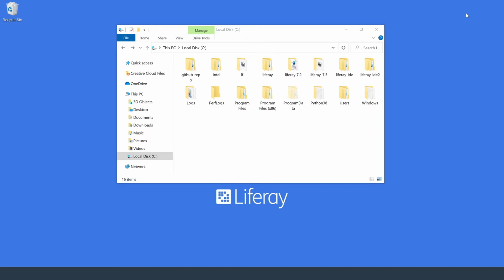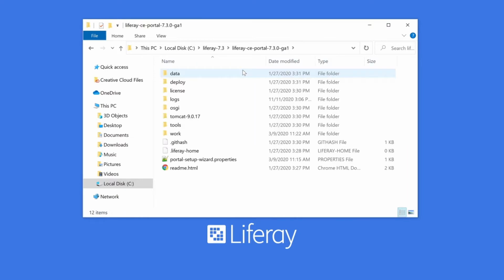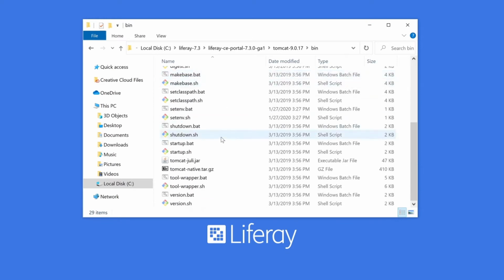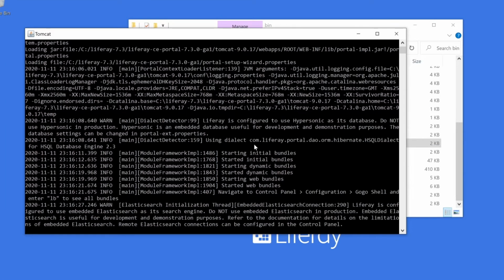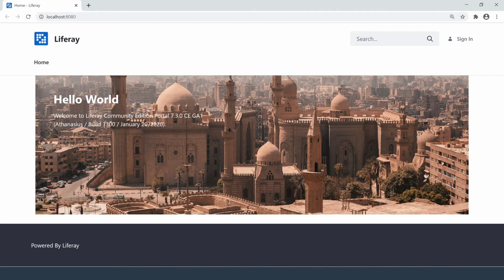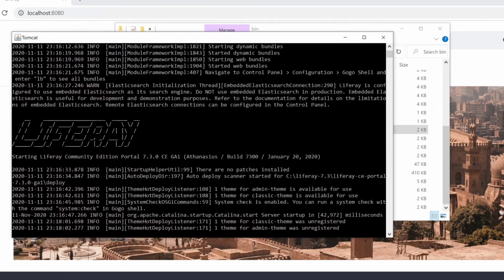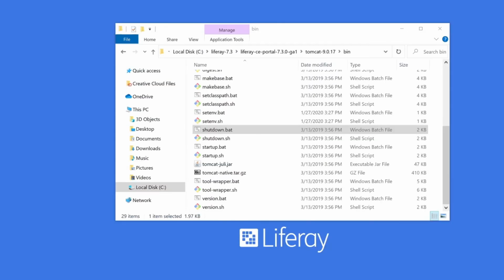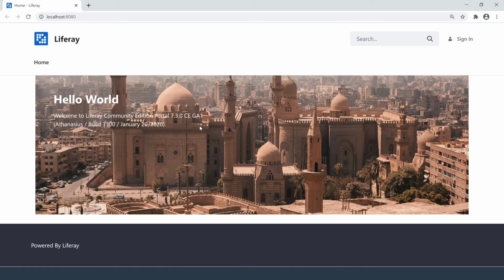How to Start, Stop, and Restart Liferay DXP on Windows